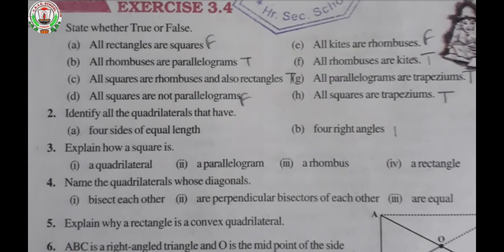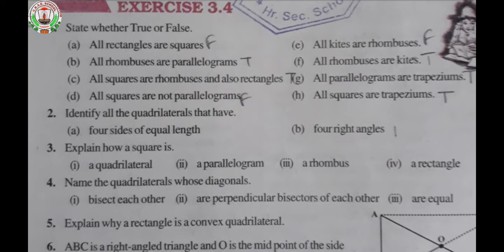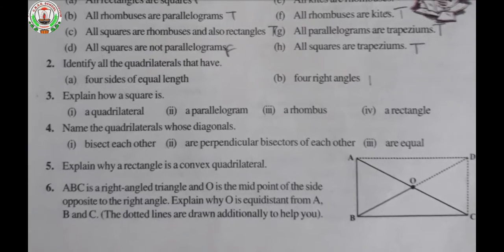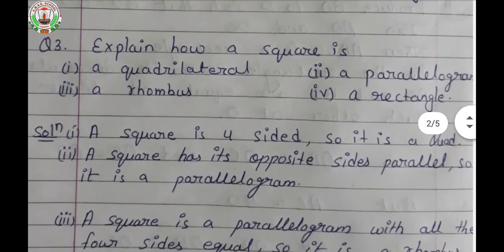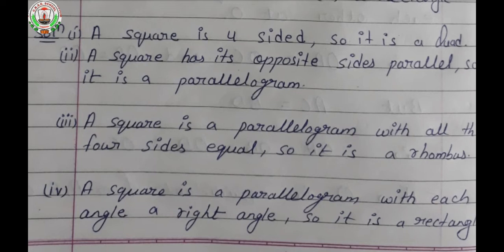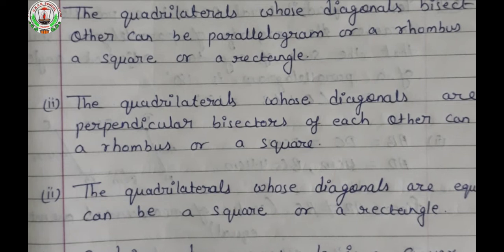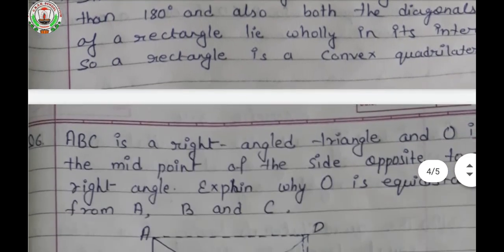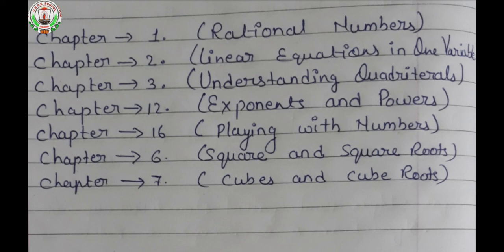2 Sept 2020 Maths Class-8th